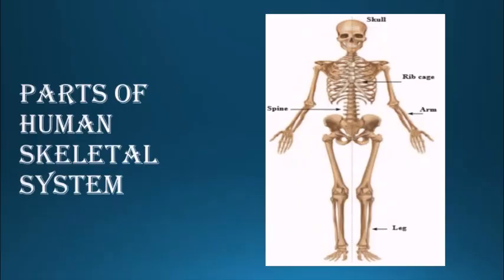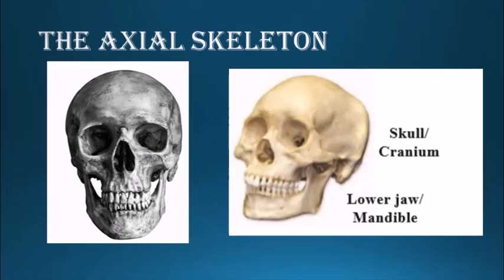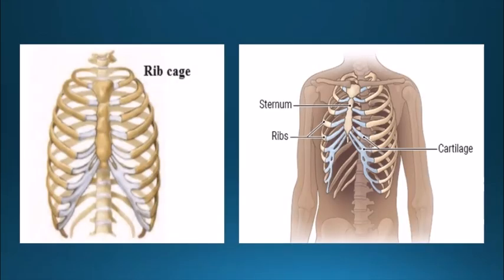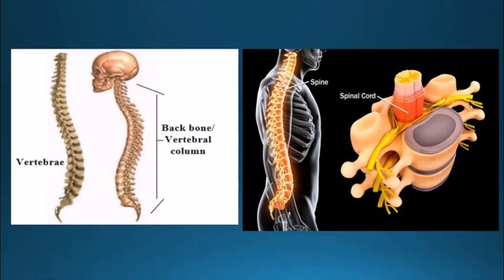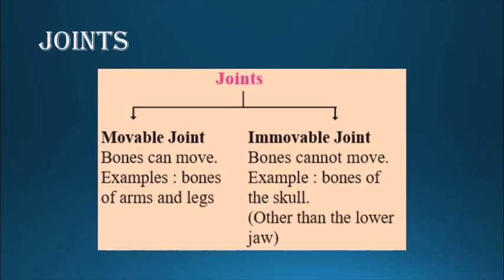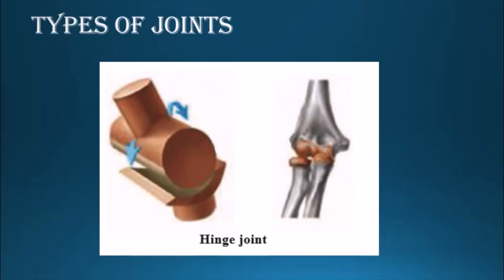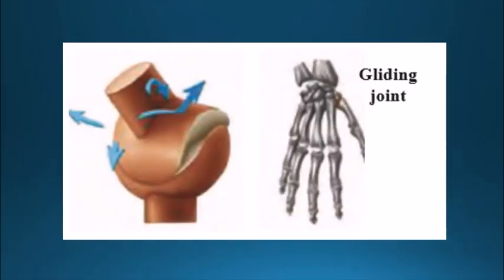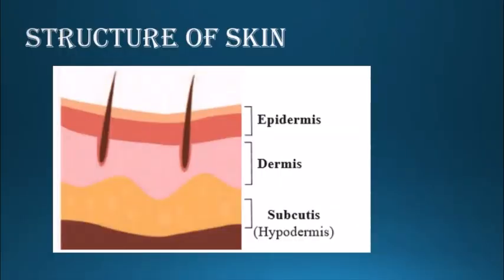Std VI (Class 6) / Maharashtra Board / Science / Our Skeletal System and the Skin – Part 2